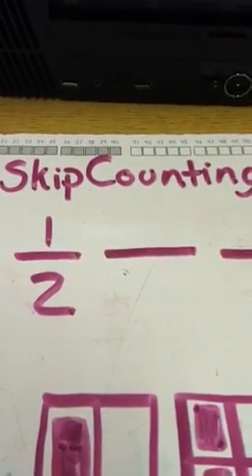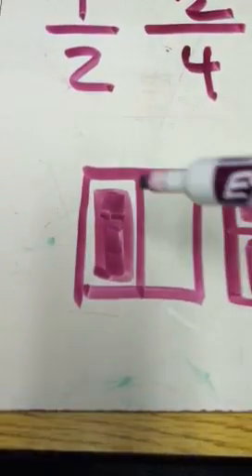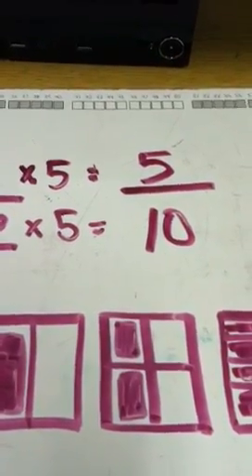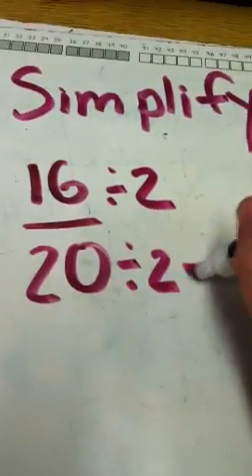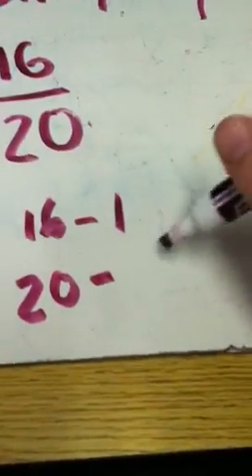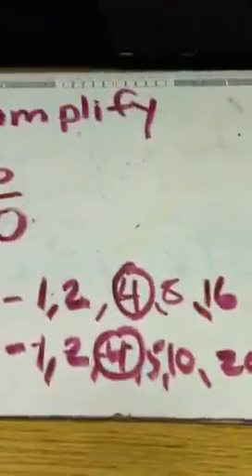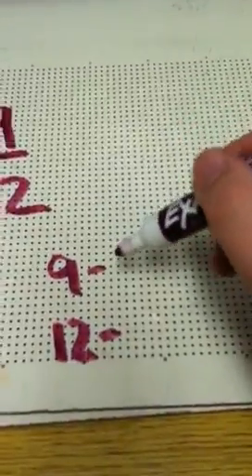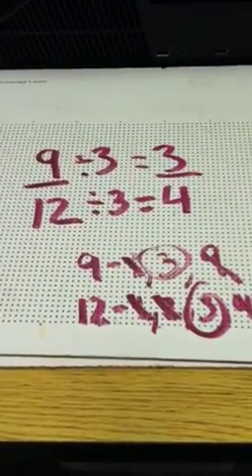Equivalent Fractions and Simplifying